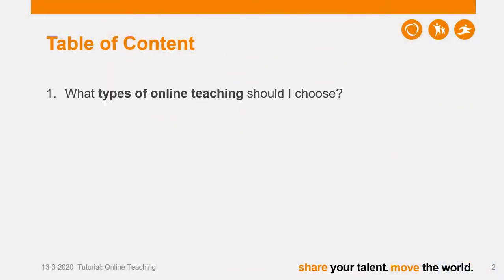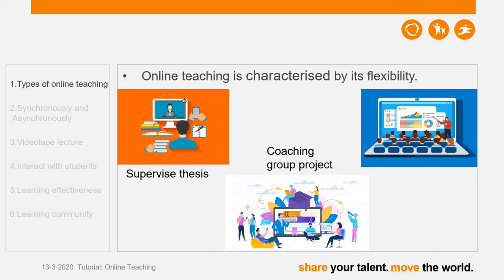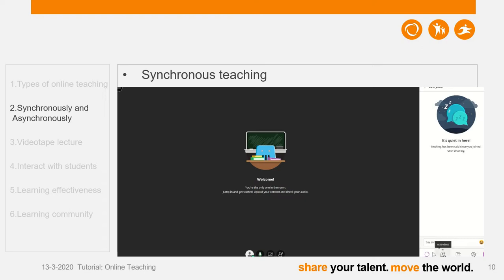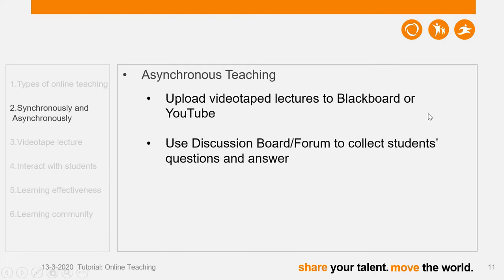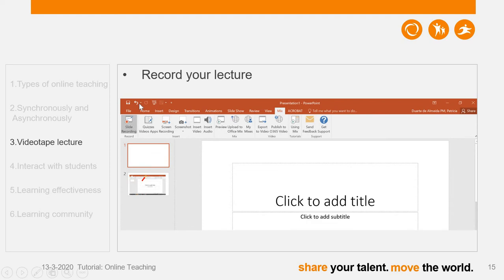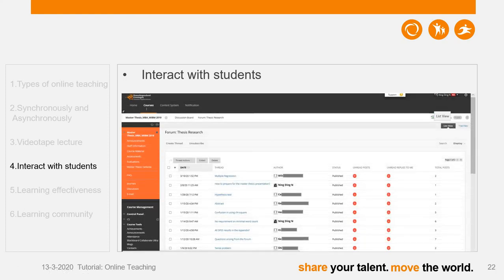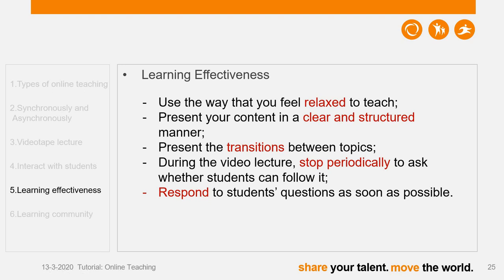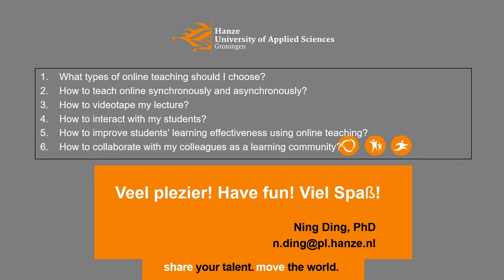Video Tutorial: Online Teaching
What types of online teaching should I choose?
How to teach online synchronously and asynchronously?
How to videotape my lecture?
How to interact with my students?
How to improve students’ learning effectiveness using online teaching?
How to collaborate with my colleagues as a learning community?